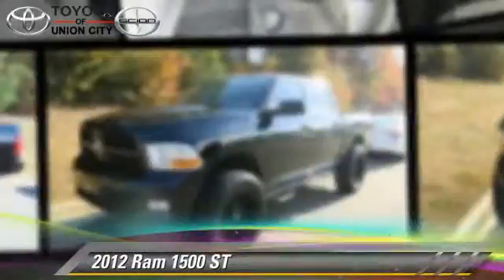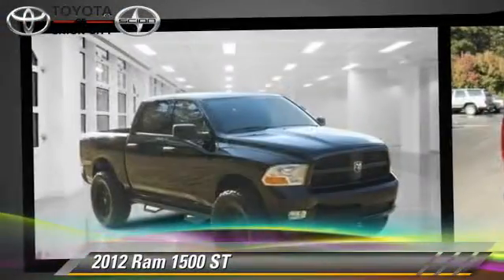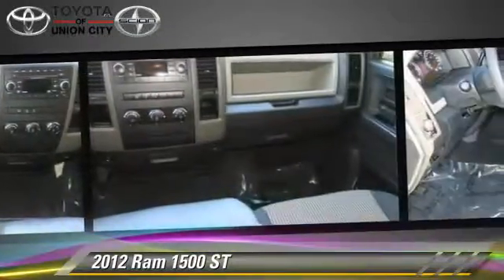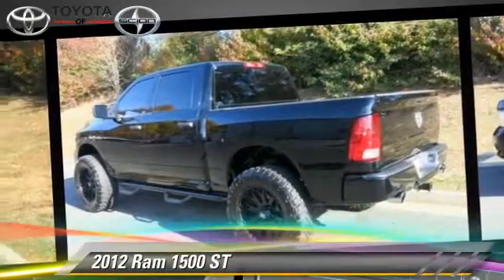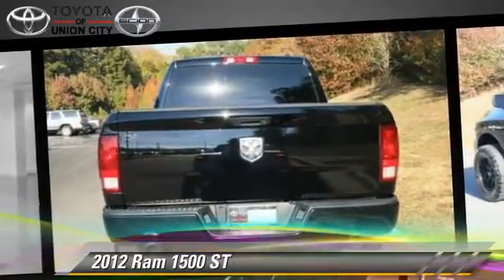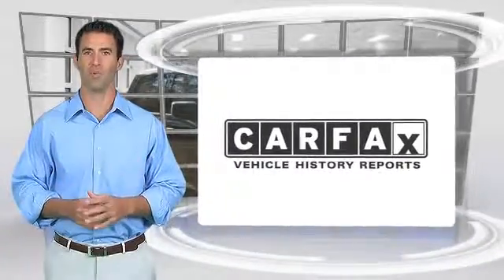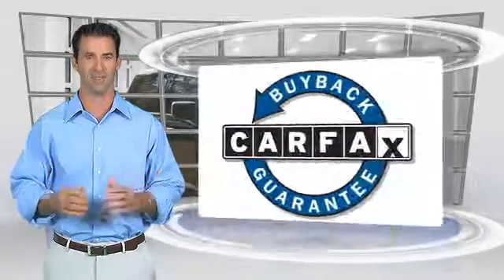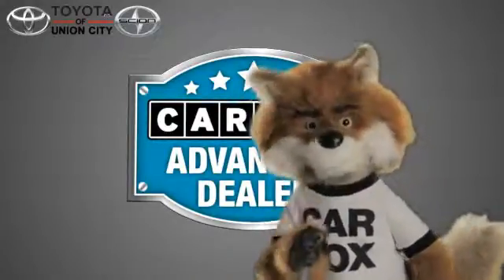Used 2012 Ram 1500 ST - Union City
4115 Jonesboro Road Union City GA 30291

2012 Ram 1500 ST

$25,198

Color: Black
Engine: 5.7L 8 Cyl.
Transmission: Automatic
Miles: 36561
VIN: 1C6RD6KT2CS259417
Stock: U864770A

This vehicle features: AM/FM Stereo, CD Player, MP3 Sound System, 22" Wheels, Towing Package, Tilt Wheel, Traction Control, Brakes-ABS-4 Wheel, 4 Wheel Disc Brakes, Tire-Pressure Monitoring System, Engine Immobilizer/Vehicle Anti-Theft System, Cruise Control, Intermittent Wipers, Headlights-Auto-Off, Running Boards, Child Safety Locks, Seats-Front Bench-Split, Cloth Seats, Mirrors-Pwr Driver, Heated Side Mirrors, Air Bag - Driver, Air Bag - Passenger, Air Bags - Head, Air Bag - Side, Air Conditioning, Bed Liner, Power Steering, Power Windows, Power Door Locks, Additional Power Outlet(s), On/Off Road Tires

Gets down and dirty. Your throne awaits. The Ram 1500: Built for strength, but designed for comfort. If necessity is the mother of invention, obviously the designers were late a lot when they drew up this truck. Looks like they won't be tardy anymore...this thing is QUICK! Off-Road Adventures magazine names Ram trucks the Manufacturer of the Year.

[DFIN:3:3236207:A:2083:3FD01ACF:c95fd25ee319f1ad4f7d71e7566ae60a]